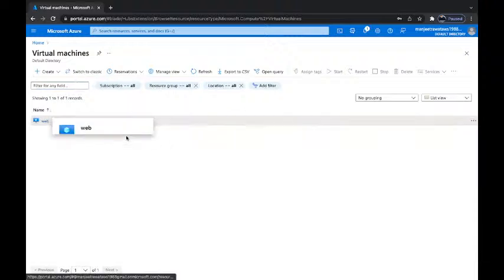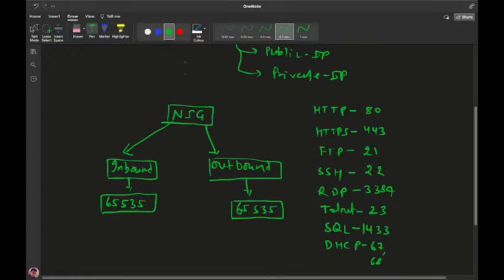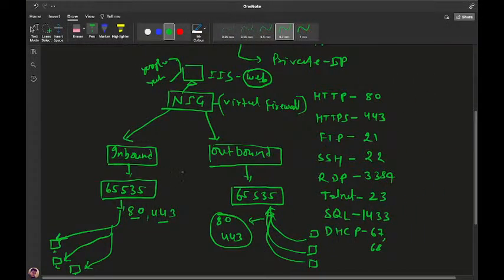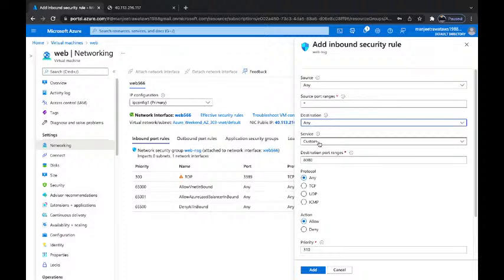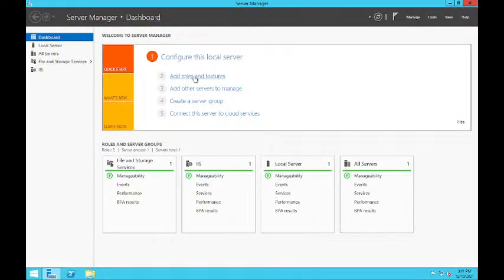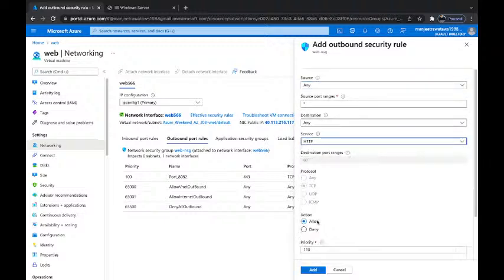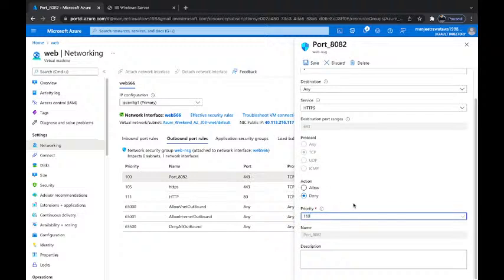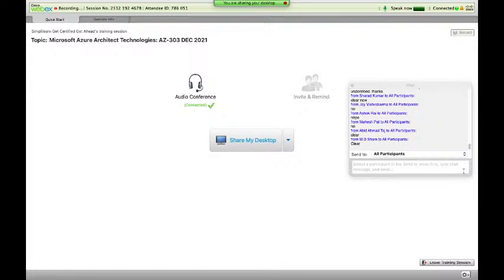Azure Architect AZ-303 _Live Session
Azure Architect training session

Azure Live Session